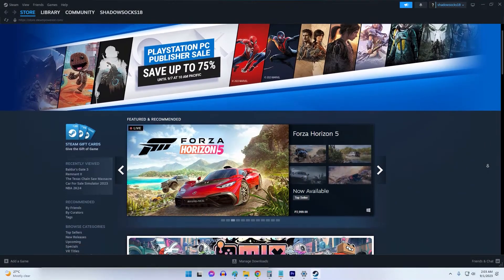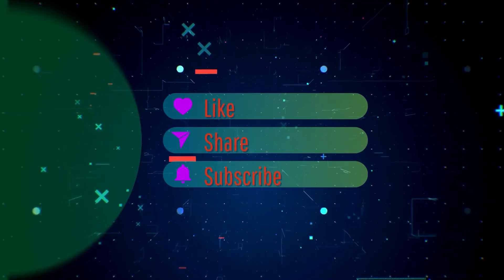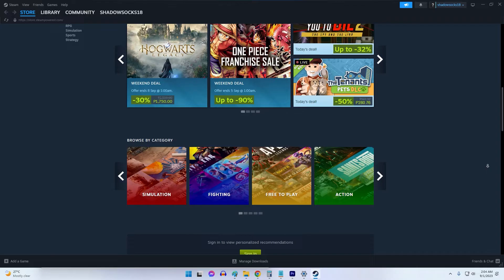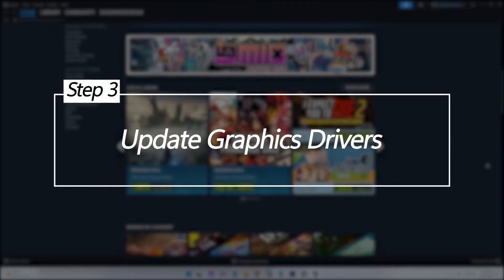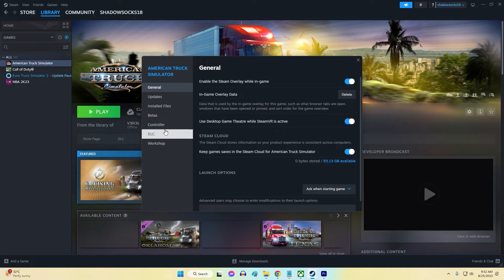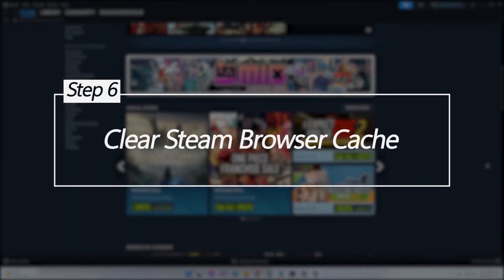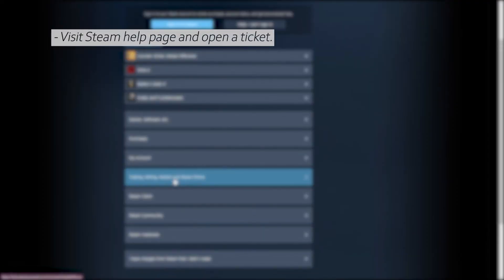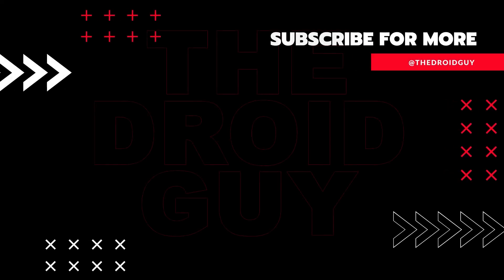How To Fix Steam Error Code 118 | Updated 2024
Hello guys! In this video, we're diving into the "Steam Error Code 118." Discover practical solutions to overcome this challenge and join us to troubleshoot and restore your gaming experience without any hassle.